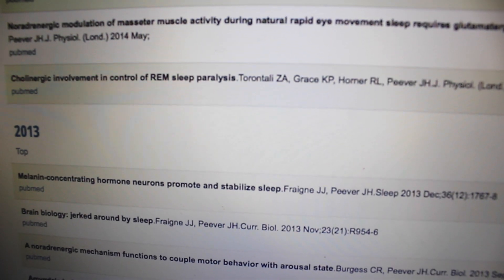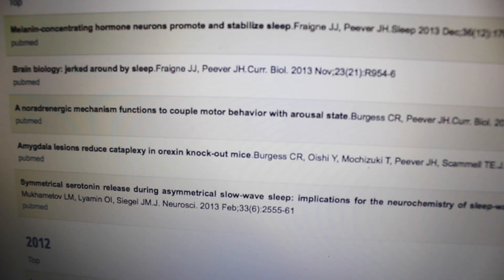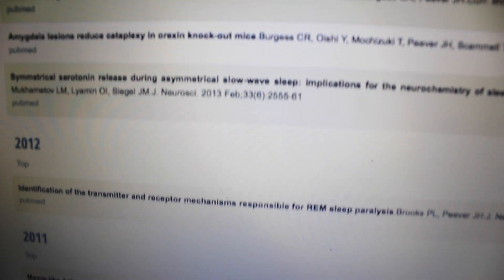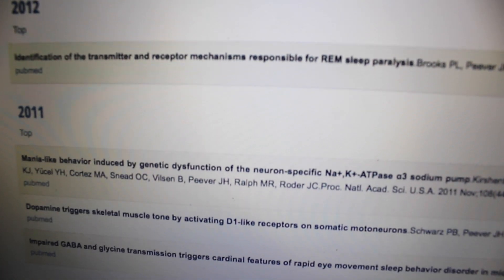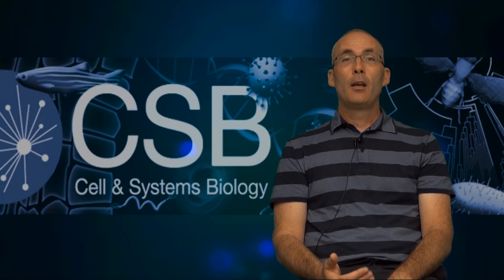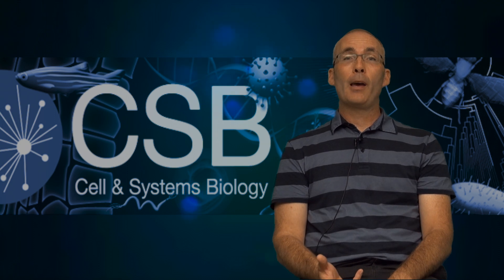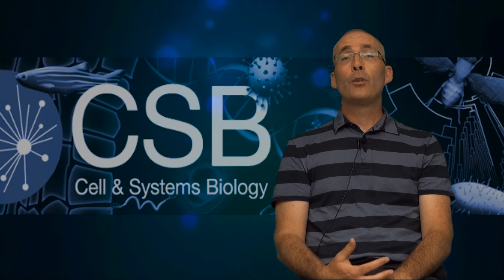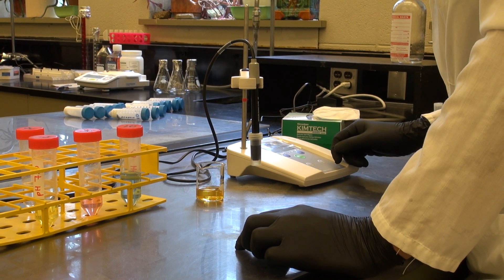CSB Video Profiles: Faculty (Professor John Peever)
Meet Dr.Peever, a professor and researcher in the CSB department. Professor Peever's lab focuses on the one thing that you probably don't get much of, sleep. Specifically, Professor Peever is interested in learning more about the mechanisms that control our sleep-wake cycle and the causes behind certain sleep disorders. Watch the video to learn more about Professor Peever, his research, and his advice on getting an undergraduate research position.

Like the CSB Undergraduate Facebook Page and the POP Facebook page for updates and new content: